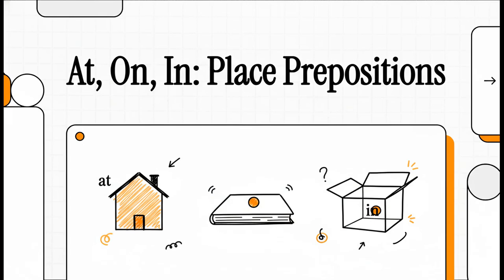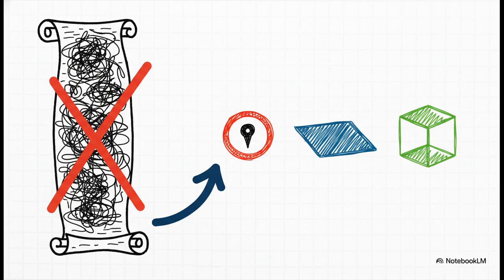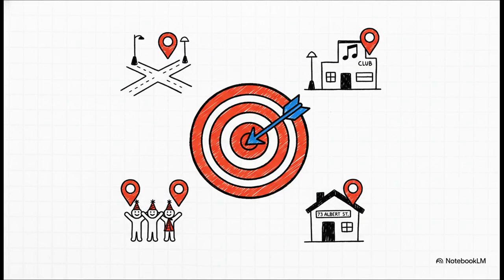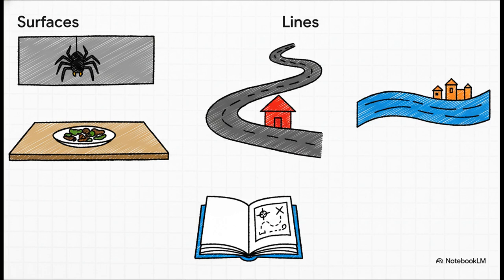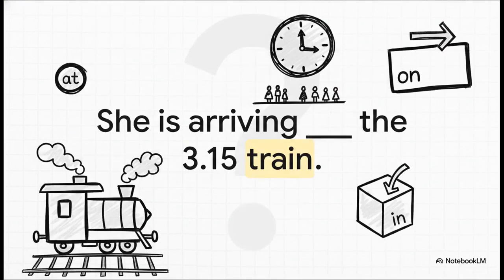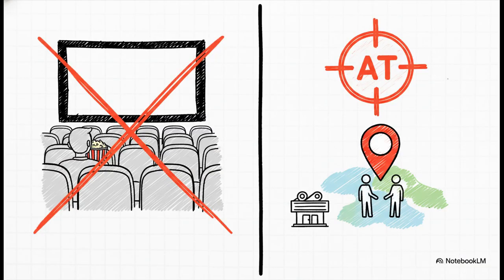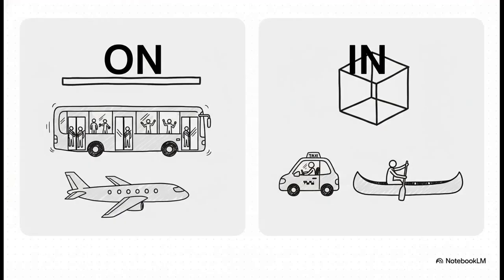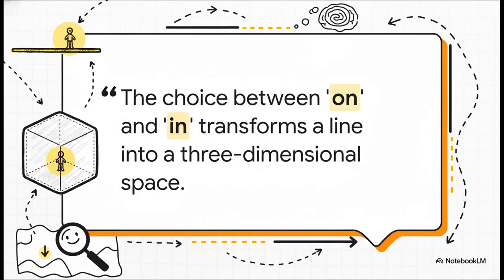At, On, and In: Basic Place Prepositions (Beginner English)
Do you get confused between at, on, and in? These little words are very important for telling people where you are. In this video, we teach you a simple way to choose the right one every time so you never feel lost in conversation.
What You Will Learn:
The Point Rule (AT): Use "at" for a specific point or corner, like “at the bus stop.”
The Surface Rule (ON): Use "on" for things that touch a line or a flat space, like “on the table” or “on the bus.”
The Area Rule (IN): Use "in" for things inside a room, a city, or a country, like “in London.”
Daily Examples: Learn how to talk about being at work, on a train, or in a shop.
Summary for Beginners:
Use AT for a tiny point.
Use ON for a flat surface.
Use IN for a space with walls around it.
Examples:
✅ "I am at the corner."
✅ "The keys are on the table."
✅ "She is in the kitchen."
Who This Helps:
This lesson is great for adults who want to feel safe and clear when giving their address or meeting friends. It clears up the most common mistakes with place words.
Guided Practice:
Let's try together! Look at your phone. Where is it? If it is on a desk, say it out loud: "My phone is ____ the desk." (Answer: on).